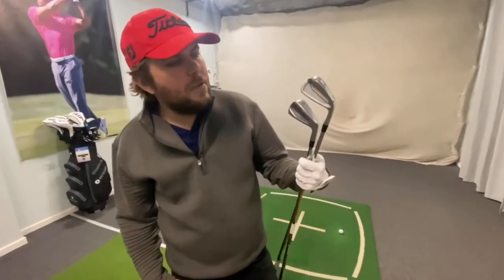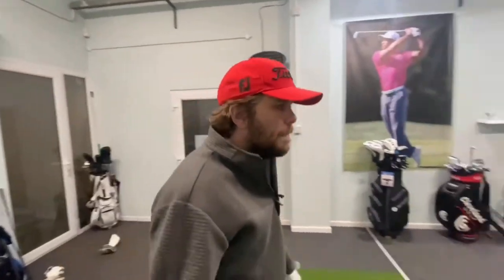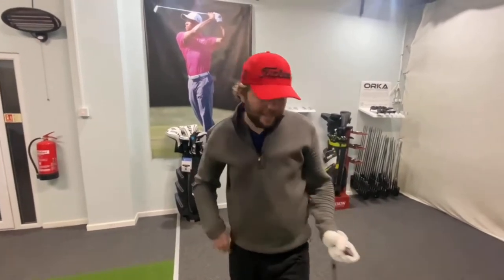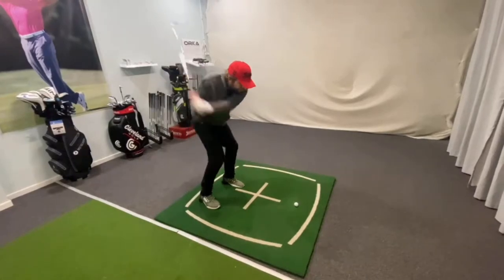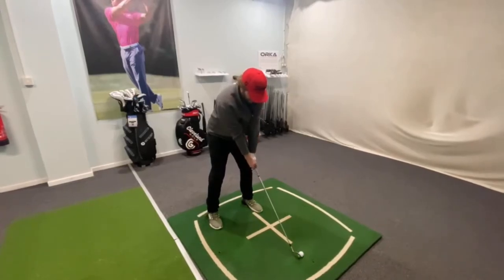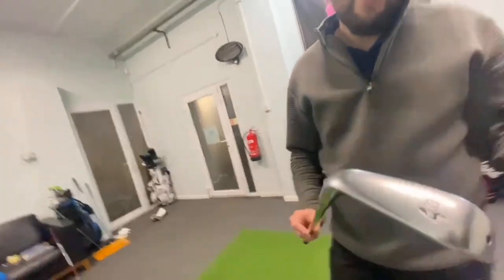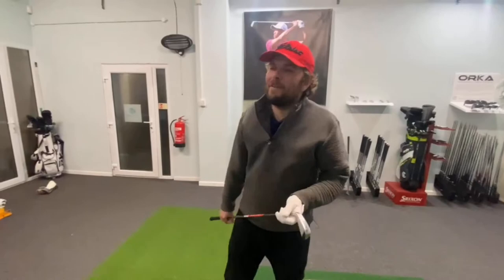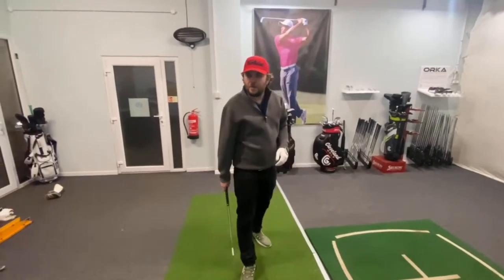Which 4 iron should Simon use?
In this video Simon tests the new Srixon ZX driving iron and checks what advantages it might have over his own Mizuno 4 iron.